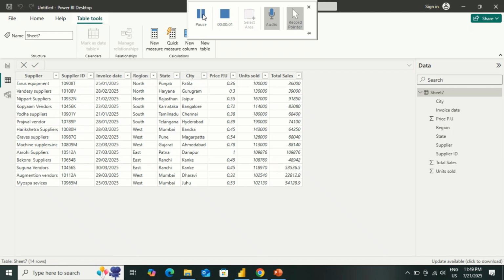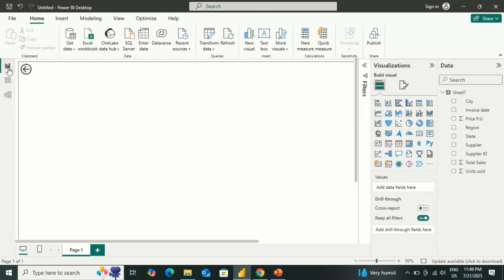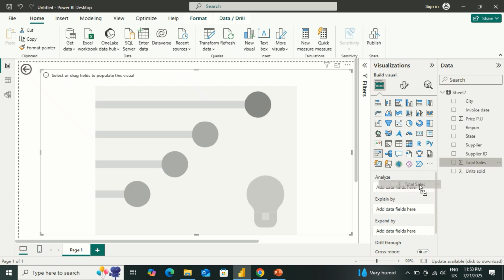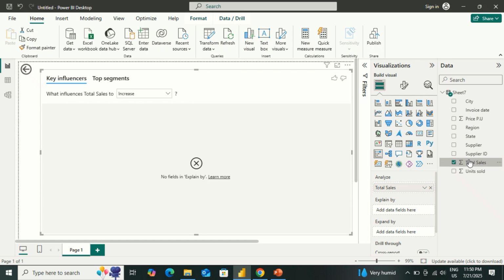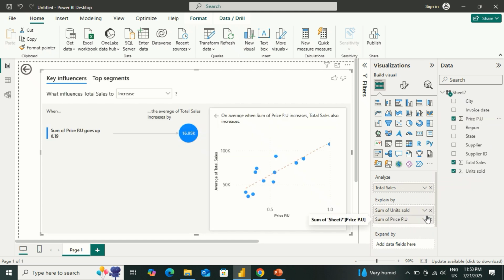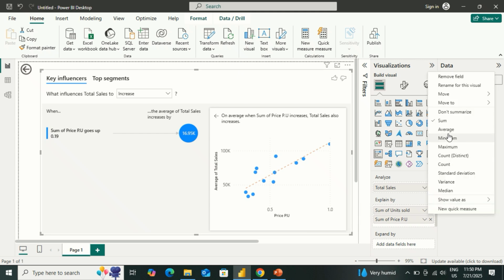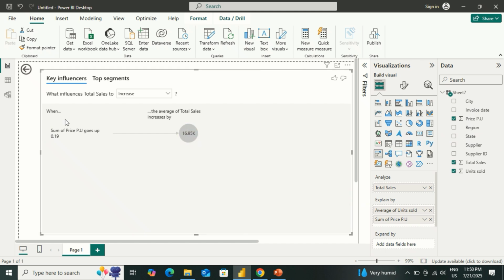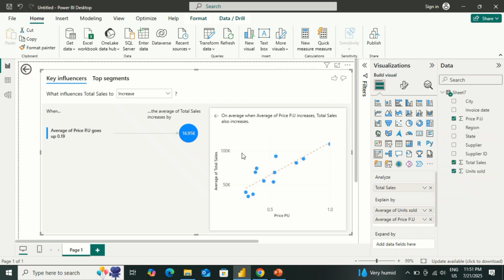"I Never Saw this Coming.."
Unlock the potential of your data with Power BI's Key Influencers Visual! 📊✨ In this comprehensive tutorial, we dive deep into understanding how to utilize the Key Influencers Visual to uncover hidden insights and trends in your data like never before.

In this video, you will learn:
• What the Key Influencers Visual is and how it works
• Step-by-step instructions on how to implement it in your Power BI reports
• Tips for interpreting the results to drive data-driven decision-making
• Real-world examples showcasing the power of Key Influencers in action

Whether you're a beginner looking to enhance your data visualization skills or an experienced analyst aiming to refine your reporting techniques, this video is packed with valuable insights and practical tips.

**Timestamps:**
0:00 Introduction to Key Influencers Visual
1:45 Setting up the Key Influencers Visual
5:30 Analyzing the results: Key terms explained
9:15 Real-world application examples
12:00 Wrap-up and final tips

Interested in diving deeper into data visualization? Check out Channel

Your insights matter! Share your questions or experiences with the Key Influencers Visual in the comments below. We're here to help you navigate your Power BI journey!